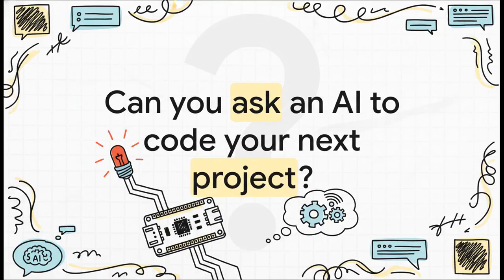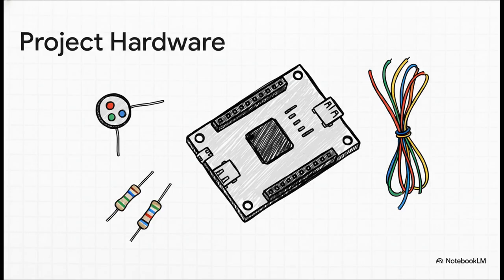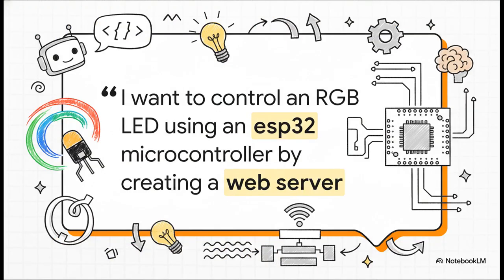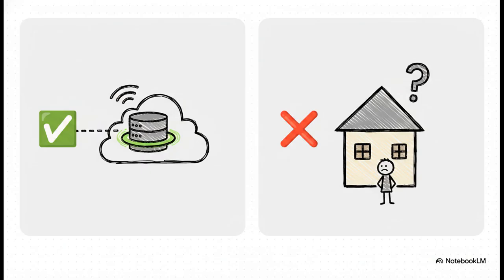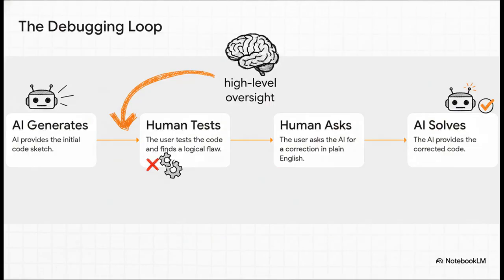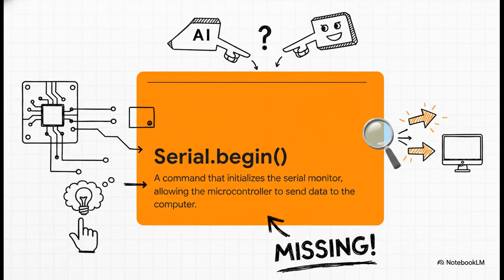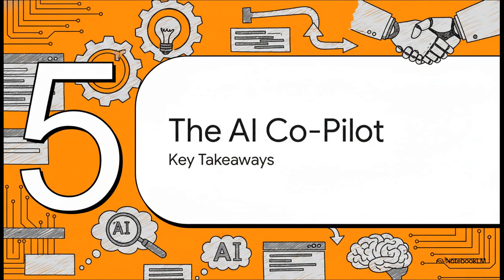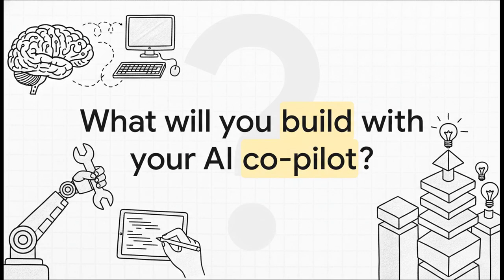AI Co Pilot ChatGPT & ESP32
This tutorial demonstrates how to utilize ChatGPT to generate code for an ESP32 microcontroller to manage an RGB LED through a web server. The creator explains the necessary hardware components, such as resistors and jumper wires, while emphasizing that the AI-generated script serves as a functional starting point rather than a perfect final product. Because the initial code may contain omissions like missing IP address printing or serial communication initialization, the guide shows how to interactively refine the results by asking the AI follow-up questions. After assembling the circuit and uploading the software via the Arduino IDE, the user can control color values remotely by entering the device's local IP address into a standard web browser. Ultimately, the source highlights the efficiency of using natural language processing to simplify complex programming tasks for hobbyist electronics projects.

The video "ChatGPT, with ESP32: Build a Web Server to control an RGB LED" demonstrates how to use ChatGPT to generate code for an ESP32 microcontroller that hosts a web server to control an RGB LED.
Hardware Requirements
To complete this project, you will need the following components:
• ESP32 microcontroller.
• RGB LED.
• Three 220 Ohm resistors to protect the internal LEDs within the RGB LED.
• Jumper wires for making connections.
Wiring Instructions
The source provides specific pin mappings for the circuit:
• Red Pin: Connected to pin 18.
• Green Pin: Connected to pin 19.
• Blue Pin: Connected to pin 21.
• Ground (GND): The common pin of the LED connects to the GND pin on the ESP32 board.
Using ChatGPT for Coding
The project relies on ChatGPT to write the initial sketch. While it is effective for starting a project, the source notes that the initial code may require manual corrections. Specifically:
• WiFi Credentials: You must manually enter your SSID (network name) and password into the code.
• Serial Monitor: ChatGPT may initially forget to include the line Serial.begin(115200), which is necessary to see the ESP32's IP address on your computer.
• IP Address Printing: You may need to ask ChatGPT specifically to "print the IP address" so you can find the web server's location.
Operation
Once the code is uploaded (which may require holding down the BOOT key on the ESP32), you open the Serial Monitor to retrieve the IP address. By entering this IP into a web browser on the same network, you can access an HTML page to set values (0-255) for the red, green, and blue components of the LED. For example, setting Red and Green to 255 while Blue is 0 will produce a yellow color.
Would you like me to create a tailored report summarizing the technical steps, or perhaps a quiz to test your knowledge of this ESP32 project?